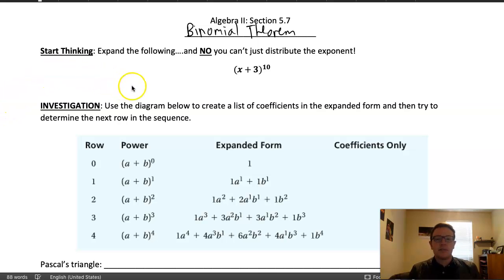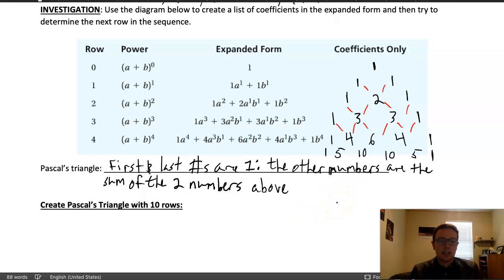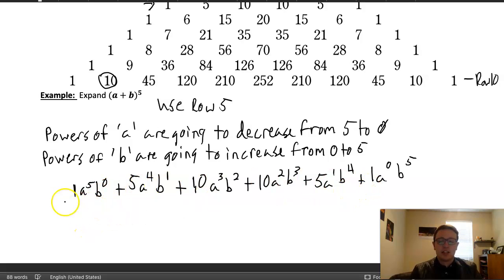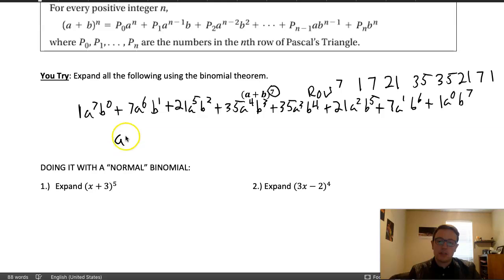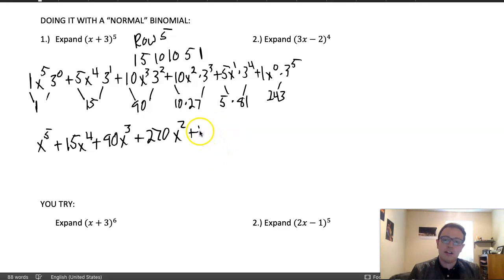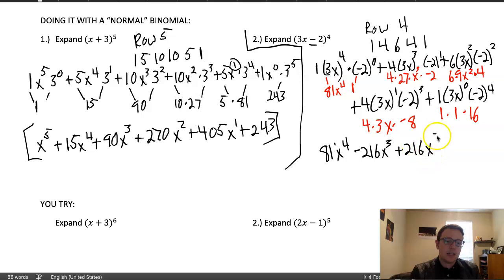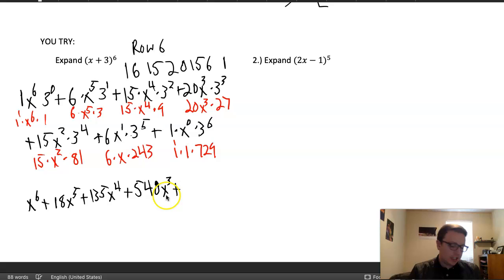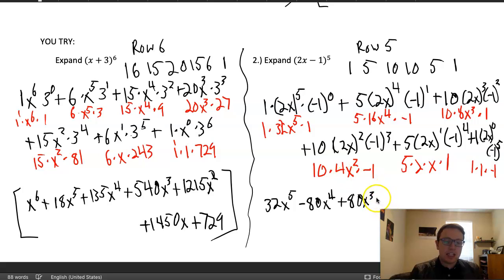Alg 2 5.7-Binomial Theorem